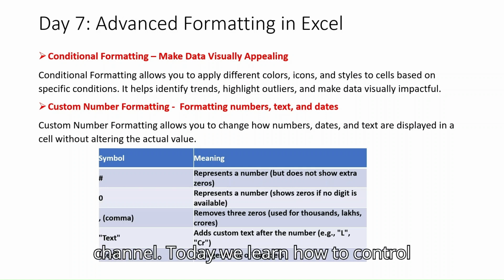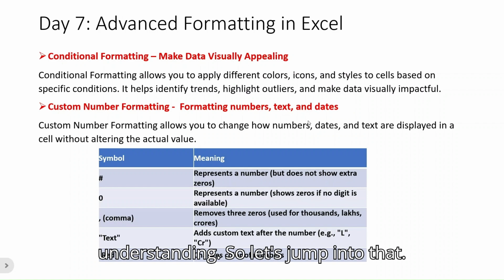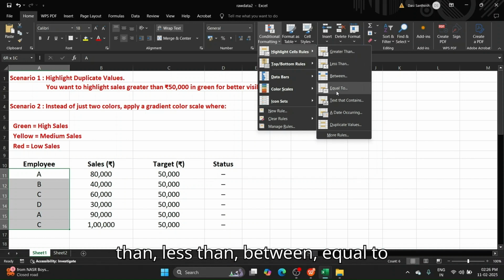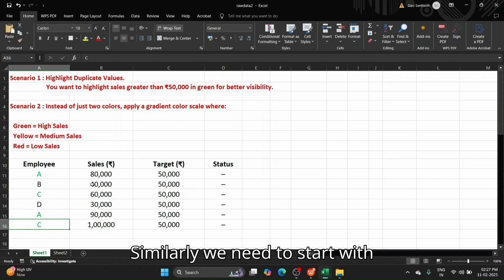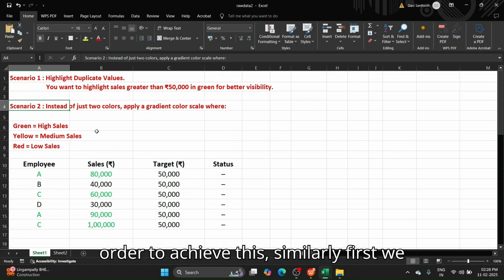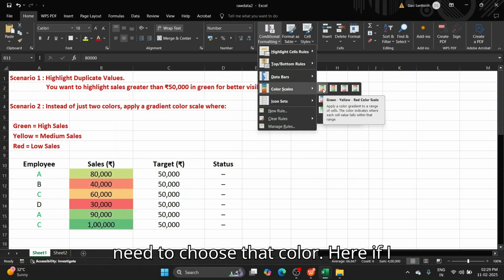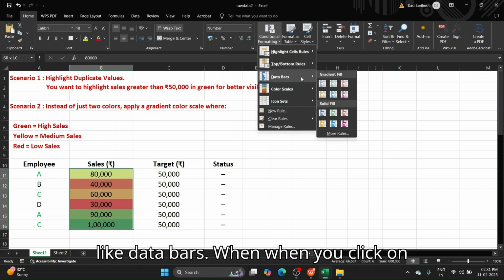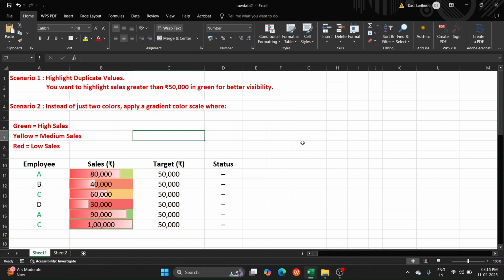Conditional Formatting in Excel (Part 1)